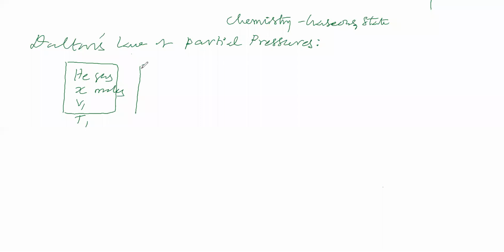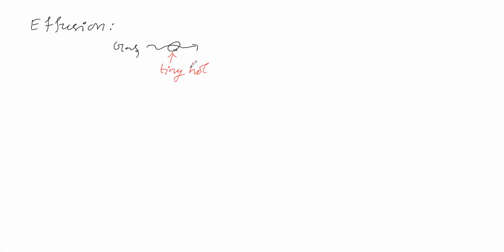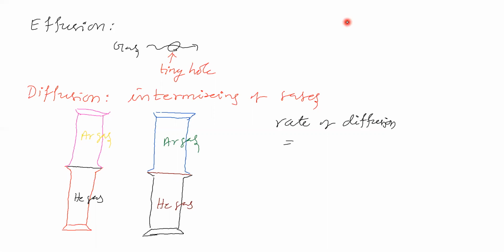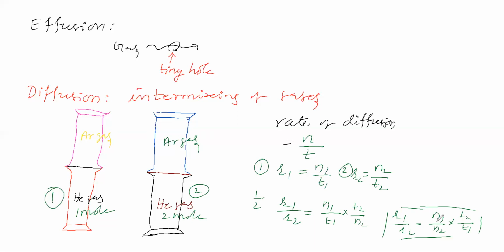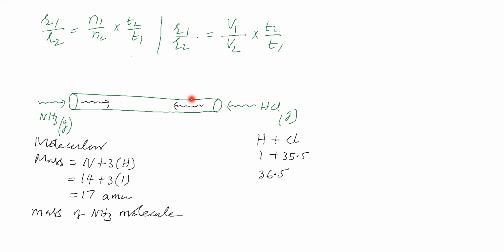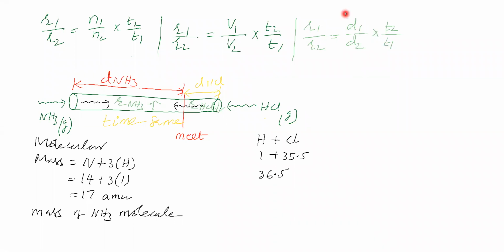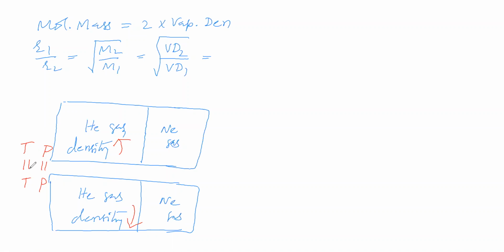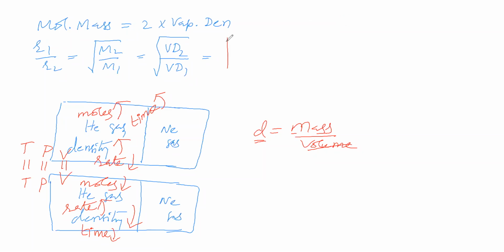chemistry gaseous state part 9 for class 11 JEE & NEET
Daltons law of partial pressures continuation and Grahams law of diffusion